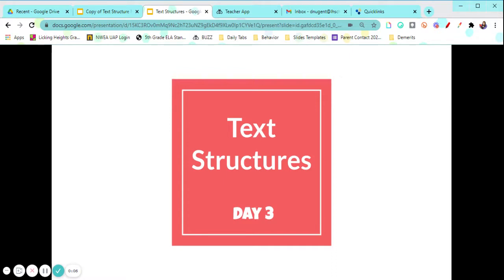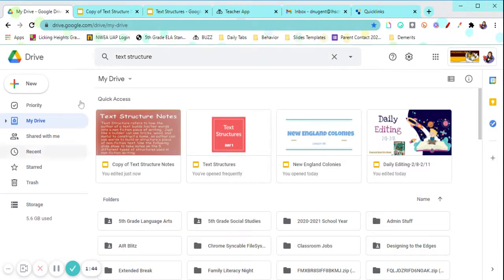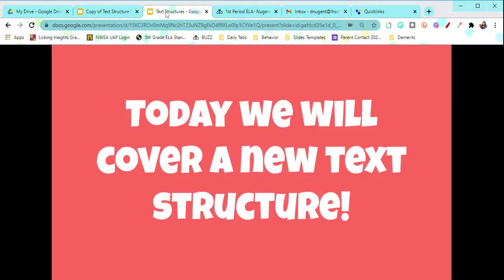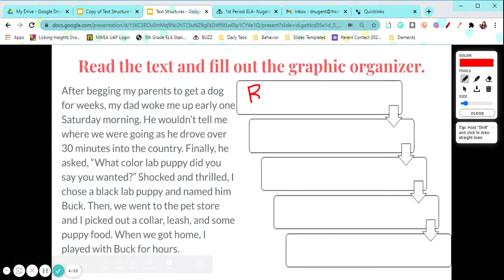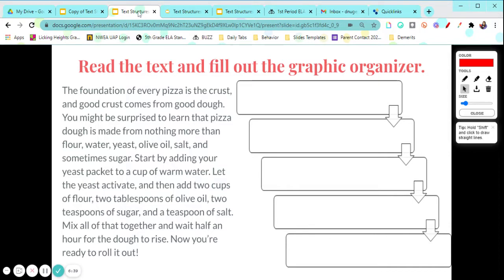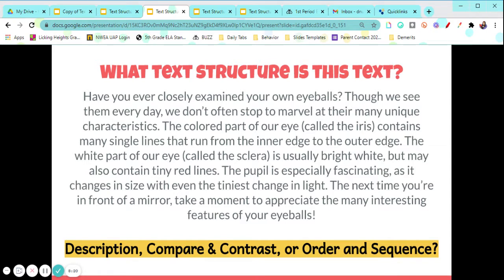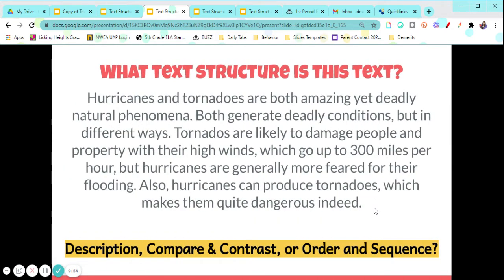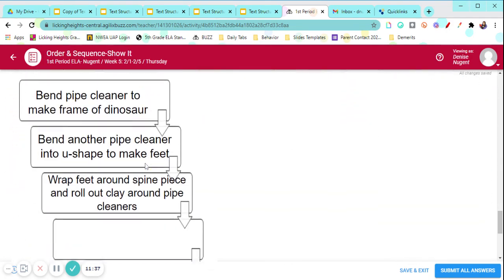Thursday 2/4 Lesson- ELA